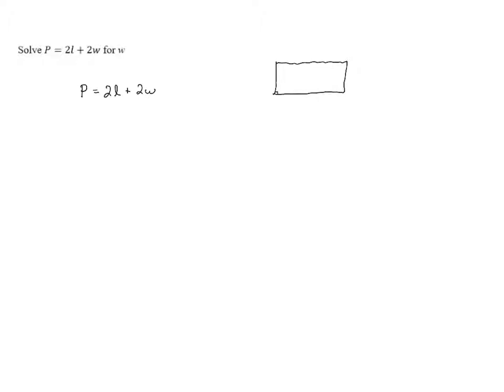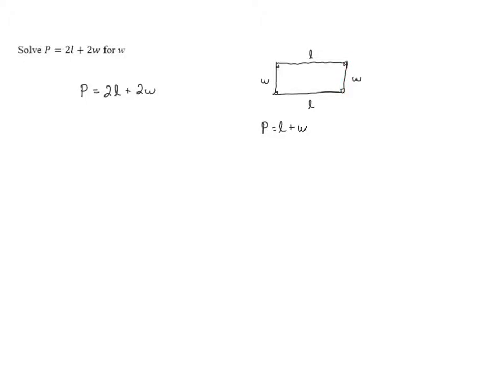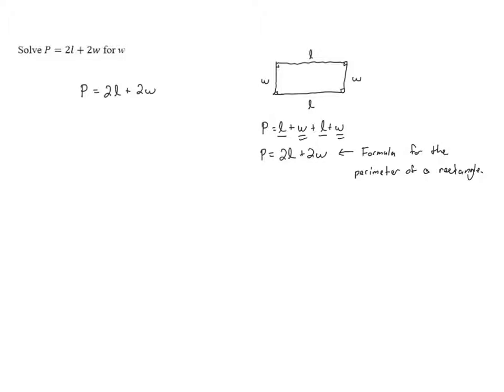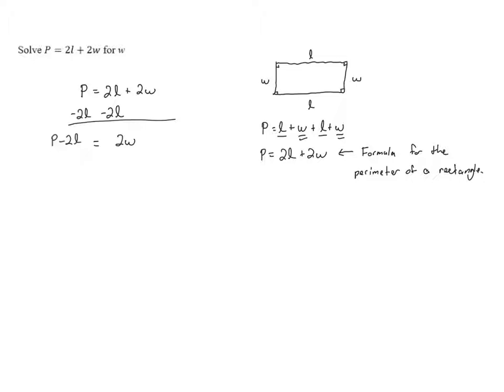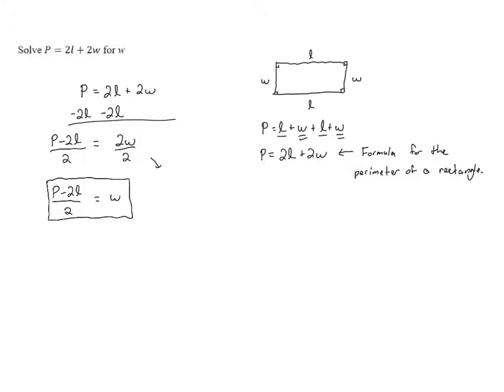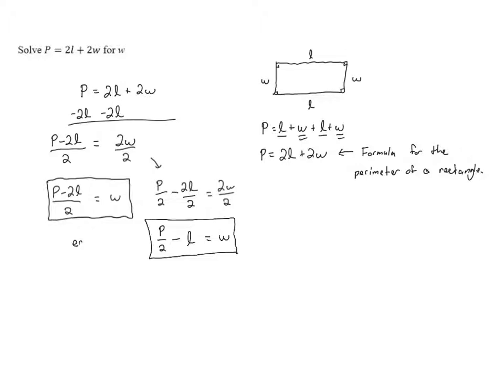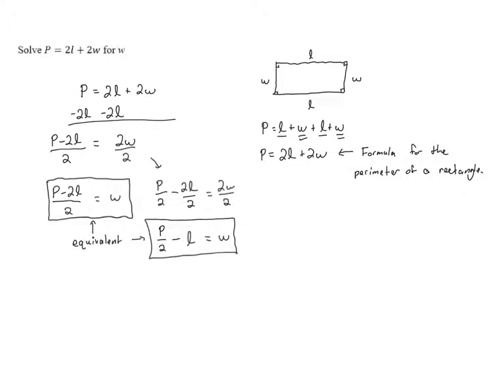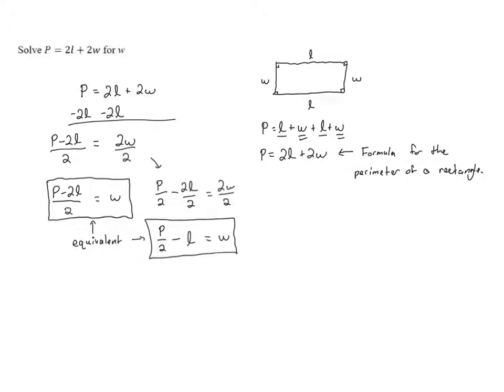Formulas - Problem 1